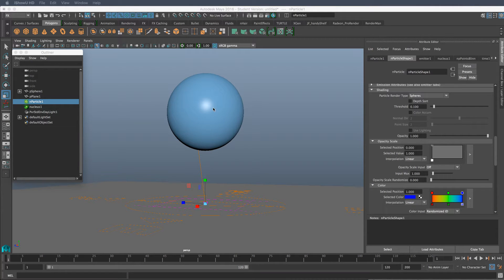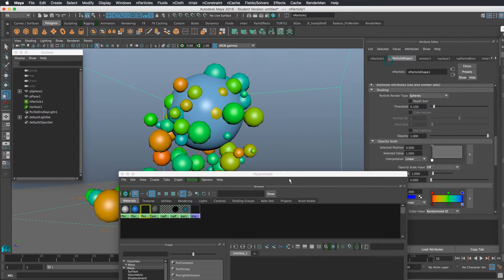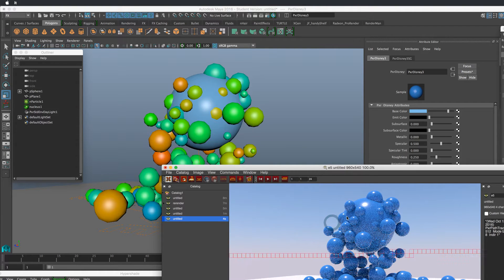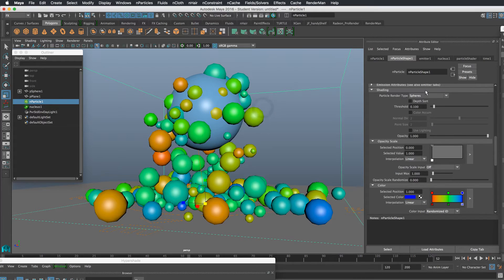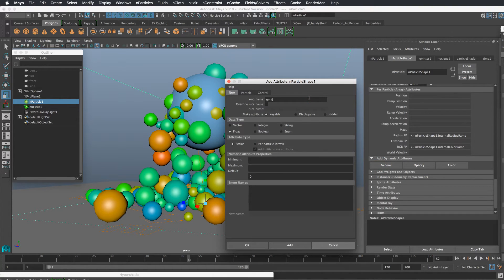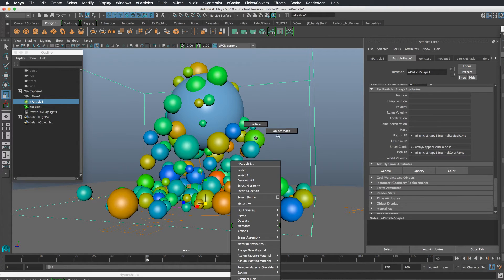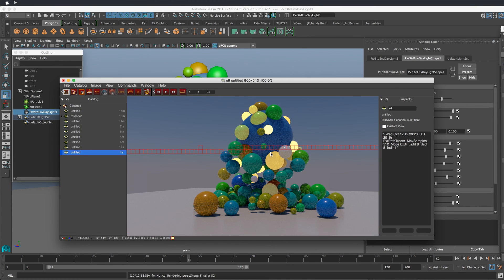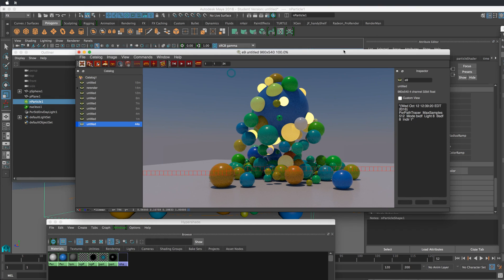Maya : Renderman / RIS particle color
The process of getting renderman to render particles with assigned color was not obvious to me. So when I found the solution I thought I'd pass it on. Here we can use the PxrPrimvar node to pass color data to the standard Pxr shaders (or any RIS shader). We can also create new variables and pass that information on as well by prefacing our var name with "rmanC" - for color. In the video I cover both. Enjoy!